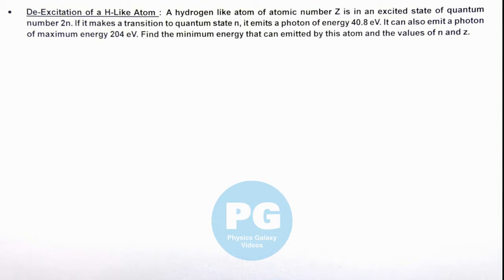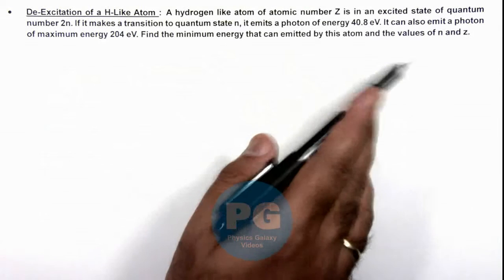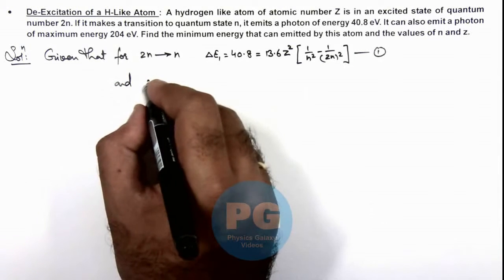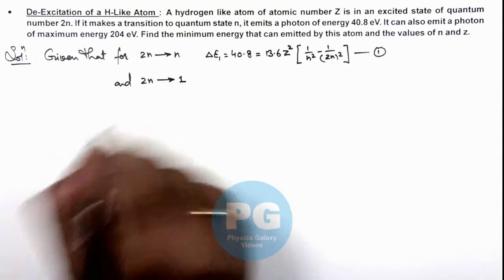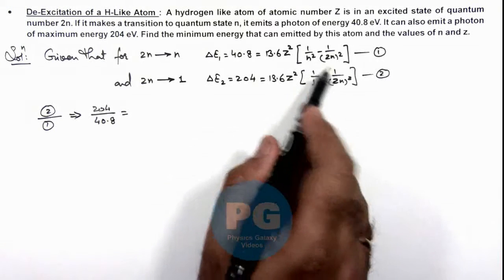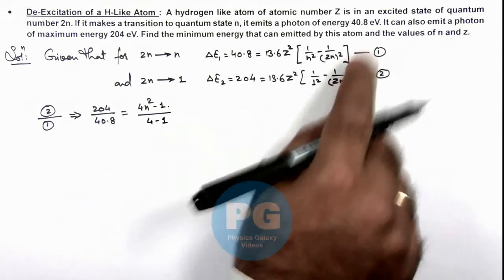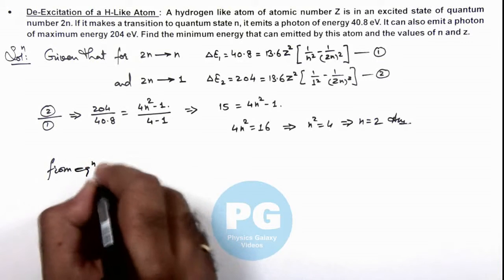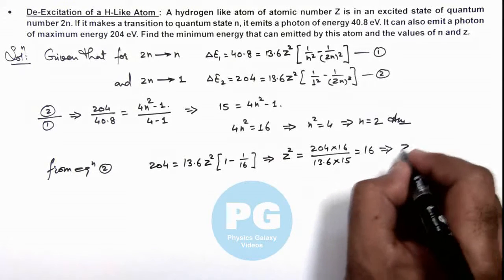41. Advance Illustration | Atomic & Nuclear Physics | De-Excitation of a H-Like Atom | Ashish Arora